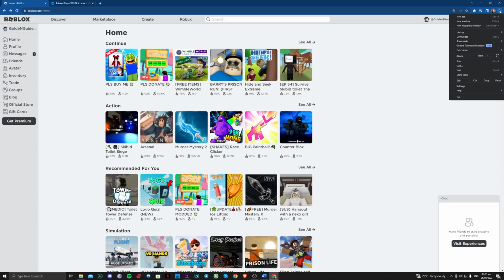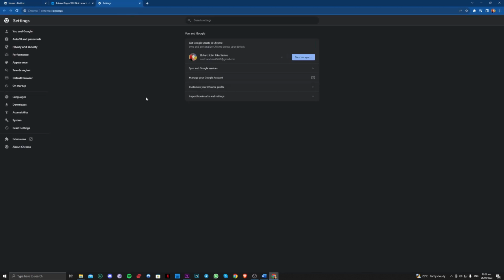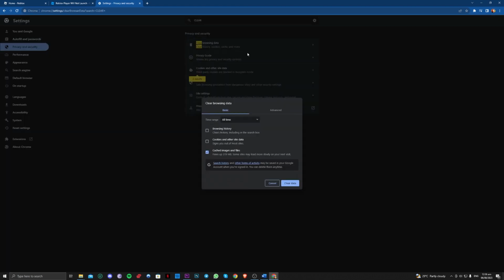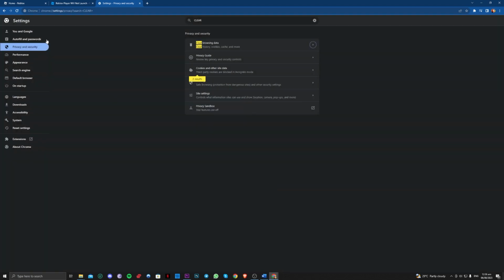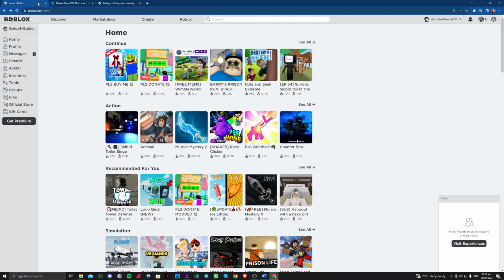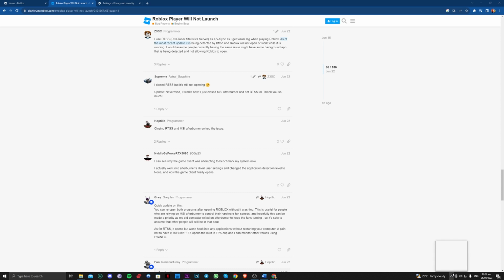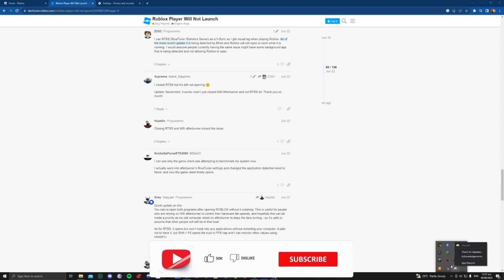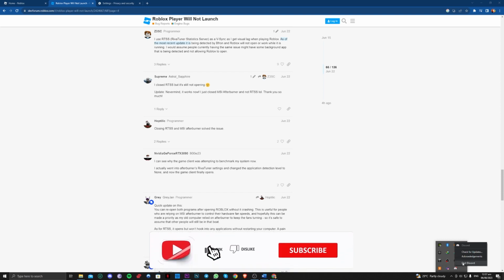How To Fix Roblox Not Launching (2023)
Do you want to know How To Fix Roblox Not Launching? How To Fix Roblox Not Launching. Follow the step-by-step tutorial and know How To Fix Roblox Not Launching. Let's get started!